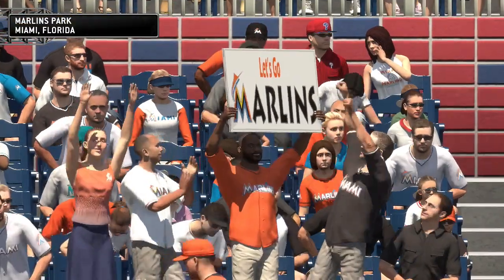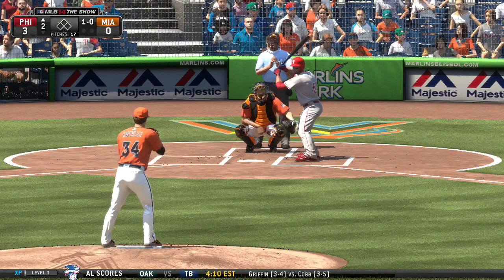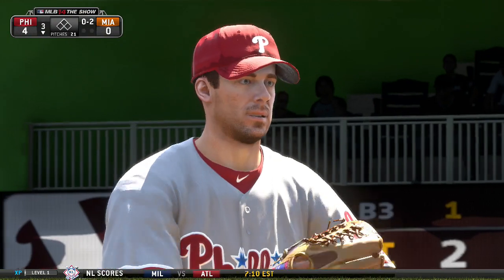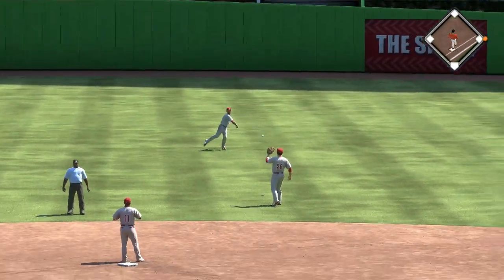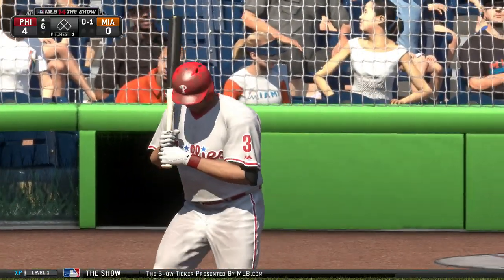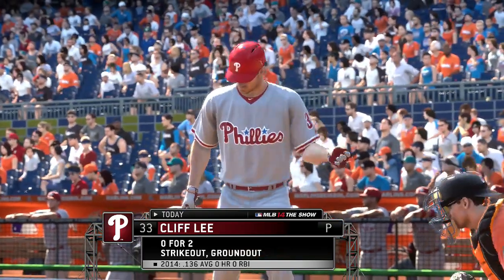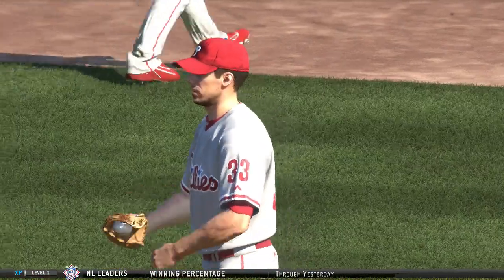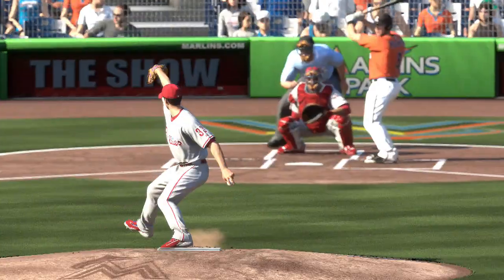MLB 14: The Show (PS4) (Miami Marlins Season) Game #48: PHI @ MIA